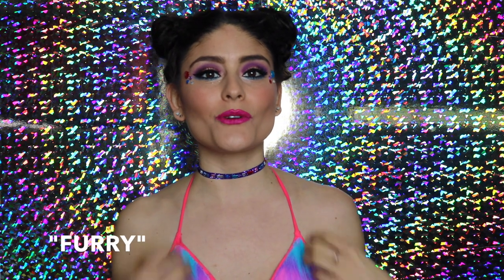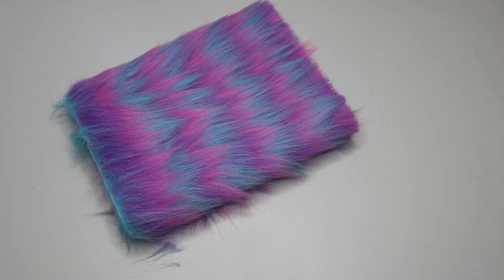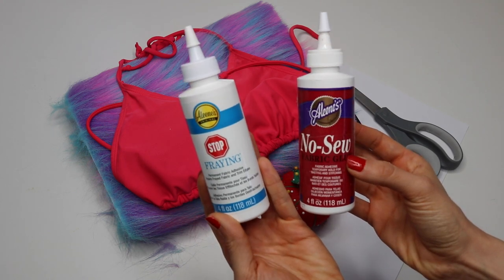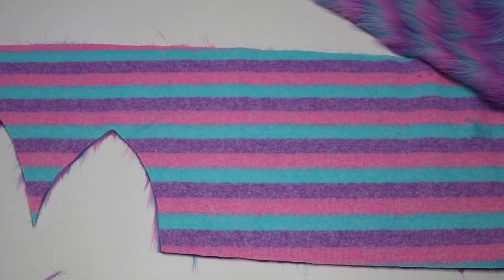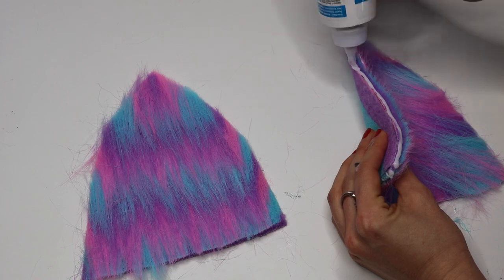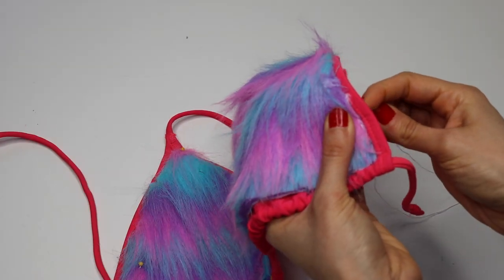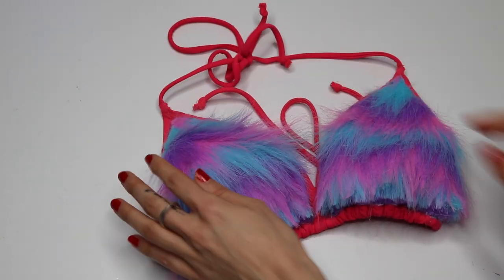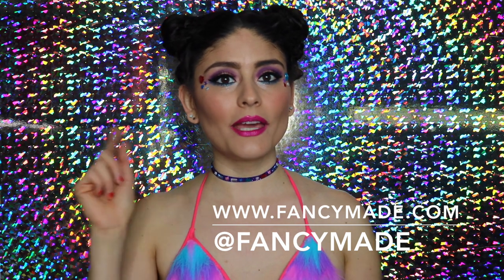DIY| Furry Rave Top (EDC Inspired)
Because nothing say's 'EDC' like a furry bra top! This top is perfect for all of you music festival babes who are looking for something colorful to wear that won’t cost you a fortune.

In this tutorial I show you just how easy it is to re-vamp a bikini top and turn it into a fun furry bra top/costume piece for festival season. You can even take the template I show you and customize it to your liking by using other fabric and adding fun embroidery or patch add on’s too.

Hope you enjoy this tutorial as much as I did putting it together.

Sending all of you lots of love and light,
XO Drea

:: MATERIALS ::

1/2 yard furry fabric (Joann’s Fabric)
Bikini Top
No Sew Fabric Glue
Stop Fraying Fabric Glue
Scissors
Needle + Pins
Thread
White Paper (2 sheets)
Marker

SNAPCHAT » @FancyMade